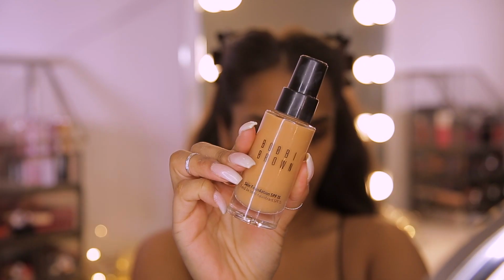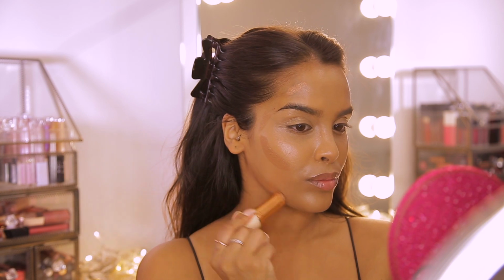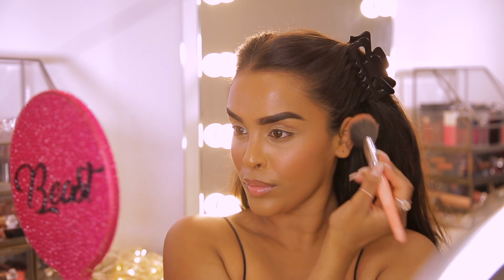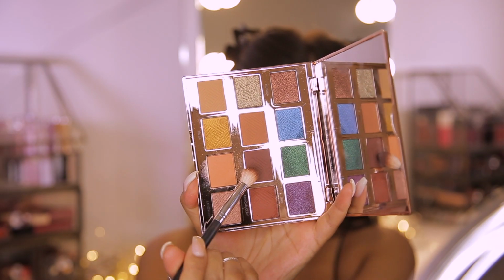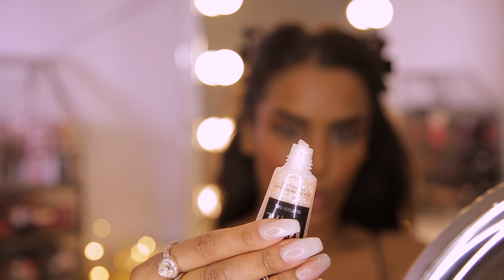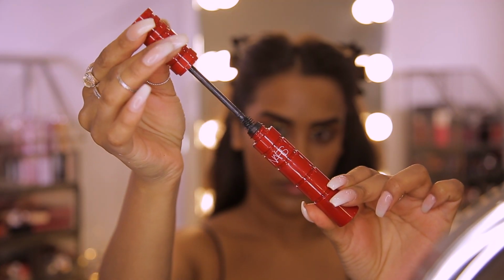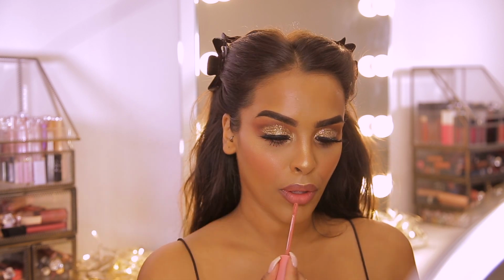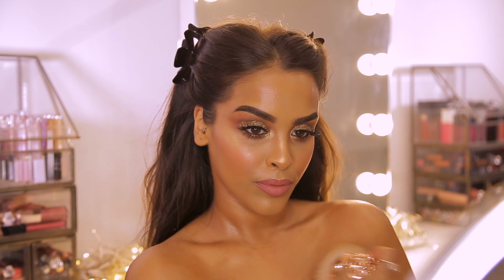GLAM GOLD GLITTERY EYES MAKEUP TUTORIAL| NikkisSecretx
Hey guysss.. so today I wanted to create a glam makeup look with a few new products :)
Please do let me know what you think xx

bobbi brown skin foundation - honey
bare minerals serum concealers - tan & medium golden
makeup revolution fast base stick - f13
pop pow wow powder blusher
luminess cosmetics X Sir John the lion king eyeshadow palette
urban decay heavy metal glitter for face, eyes & body - dreamland
nars mascara
faye lashes - dubai
givenchy le prisme libre loose powder
mua glow highlighting kit
hnb cosmetics bad b liquid lip
farsali 24k rose gold mist
c.y.o body shimmer oil
iconic london brush

24-105 lens